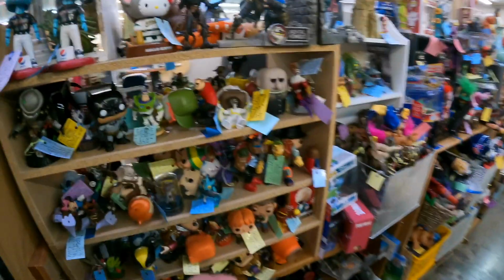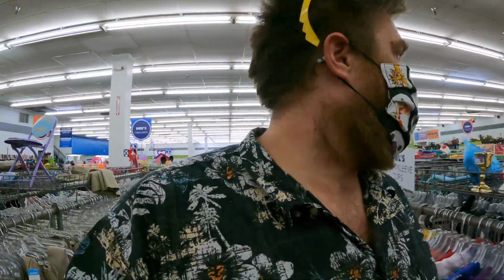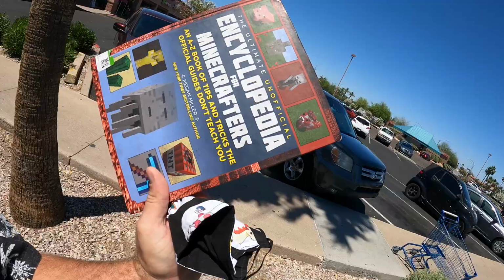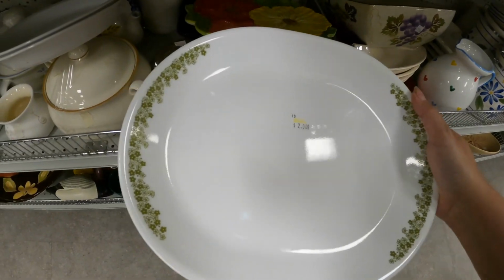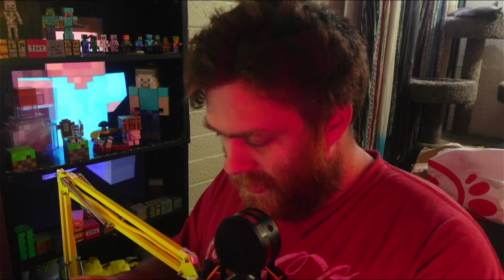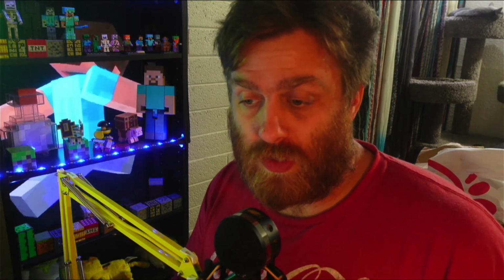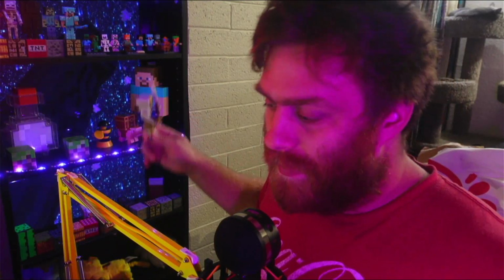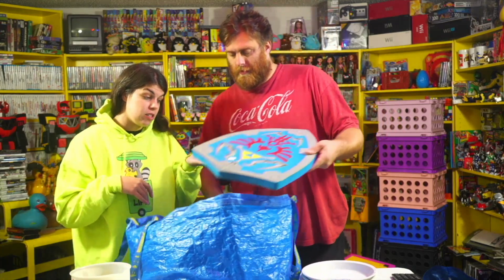THAT FACE SHE MAKES WHEN SHE FINDS TUPPERWARE AT THE THRIFT!